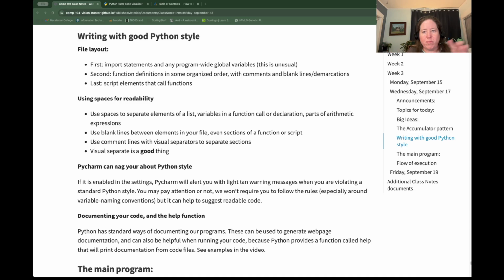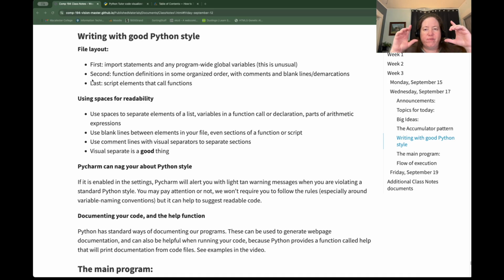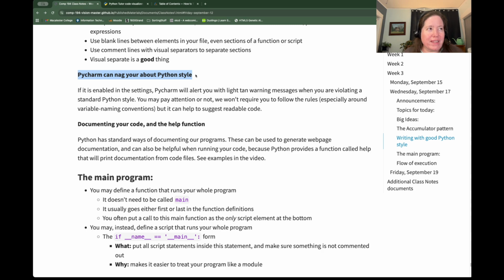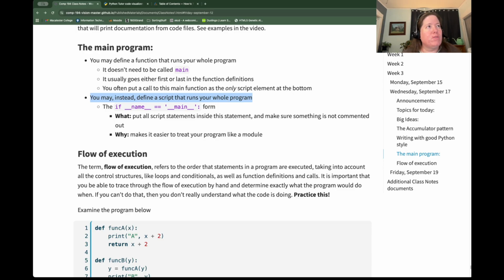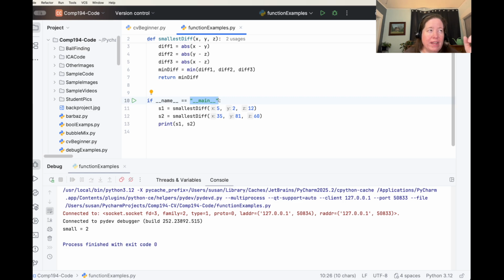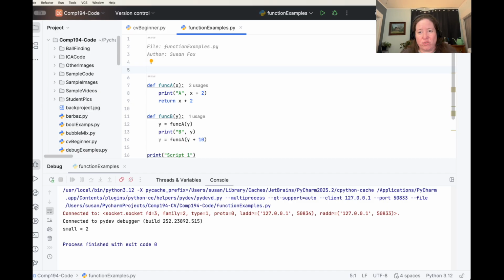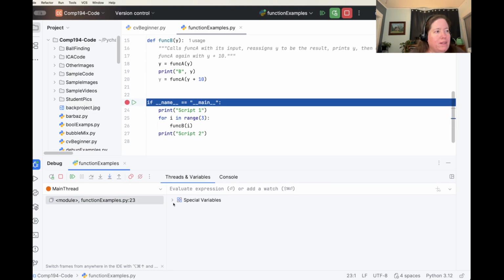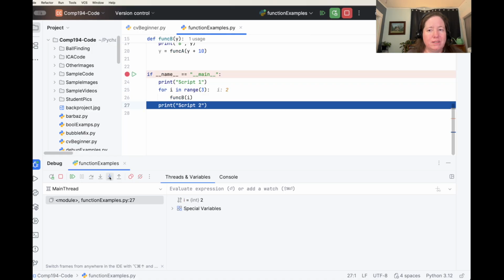25 MultifunctionPrograms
Comp 194: Examples of using a main function versus a main script, plus an example of a simple multifunction program, tracing through its calls with the debugger.